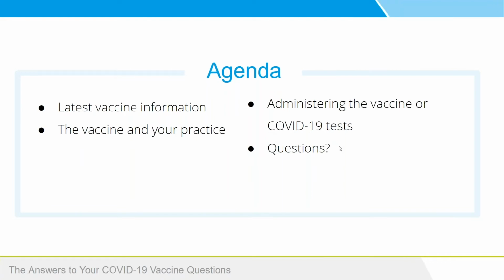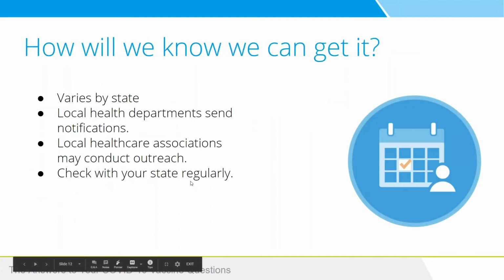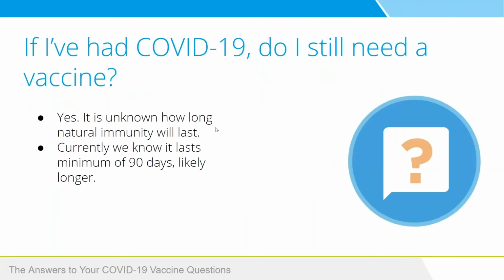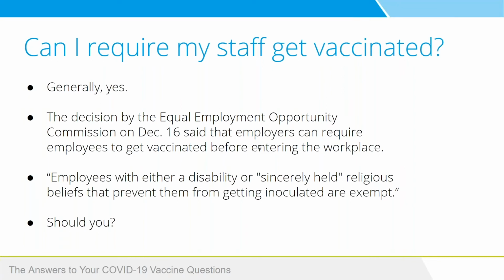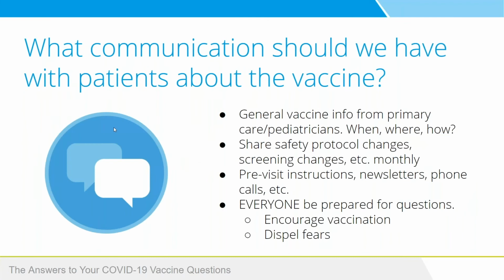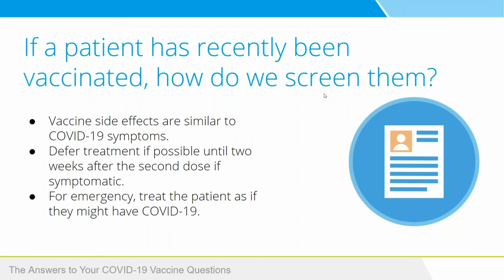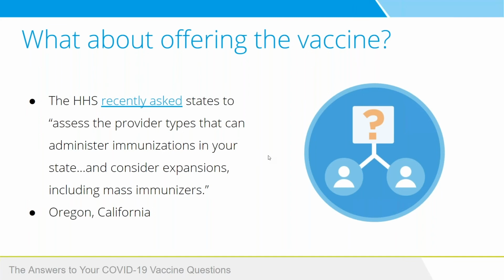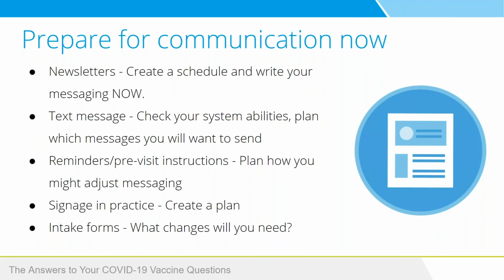Webinar: The Answers to Your COVID-19 Vaccine Questions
to learn more about how you can use Solutionreach to streamline vaccine communication to your patients.

As the COVID-19 vaccine rolls out across the country, dentists, optometrists, and other healthcare specialties have lots of questions concerning its deployment. In this webinar, we dive into many of the frequently asked questions about this vaccine, including:

-What should I know about the vaccine?
-Can I require that my employees get the vaccine?
-How should our safety protocols/screenings change as people become vaccinated?
-What communication should we have with patients concerning the vaccine?
-Can we administer the vaccine to boost revenue?